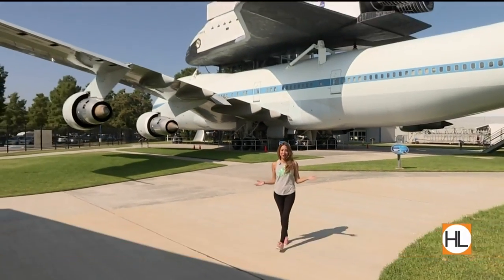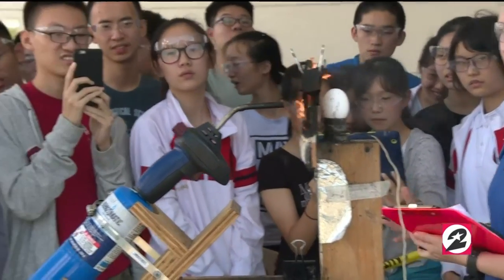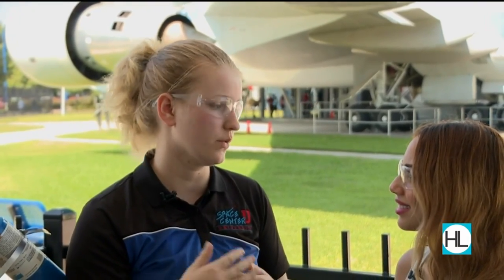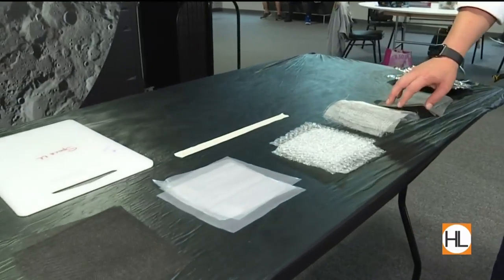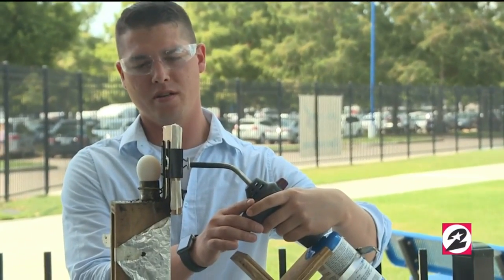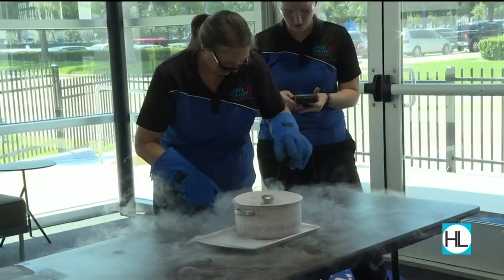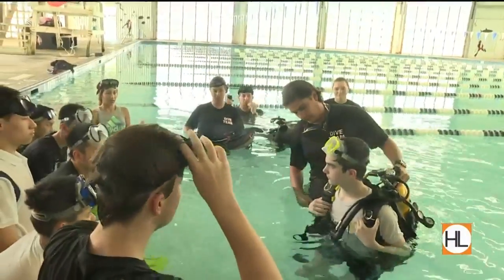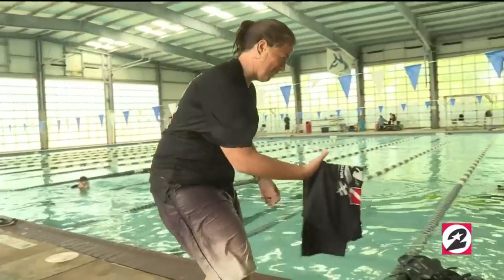Train Like An Astronaut